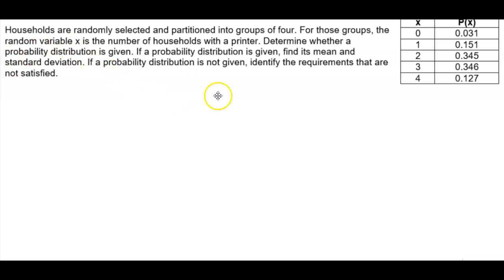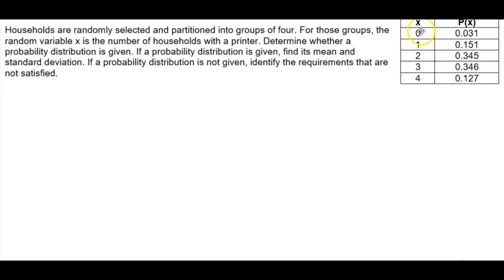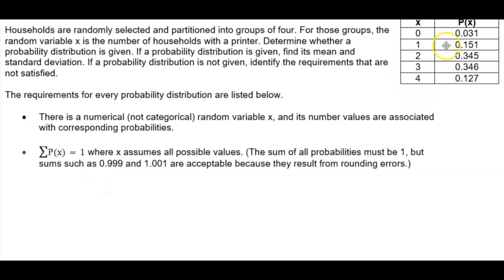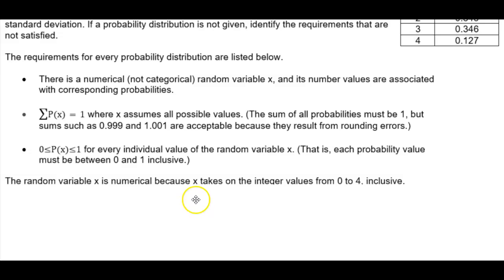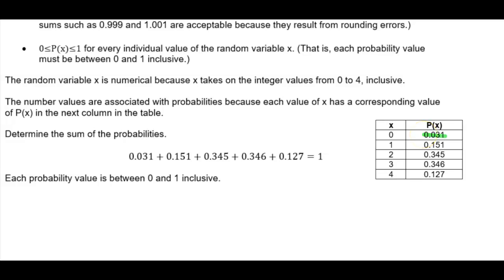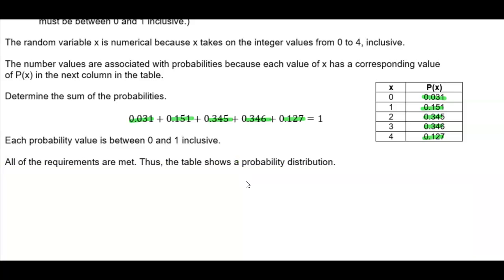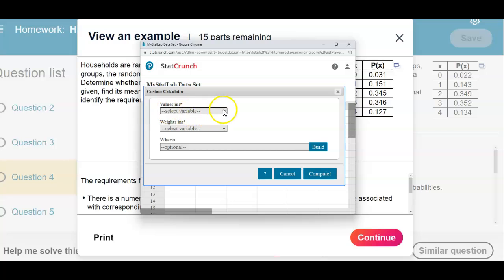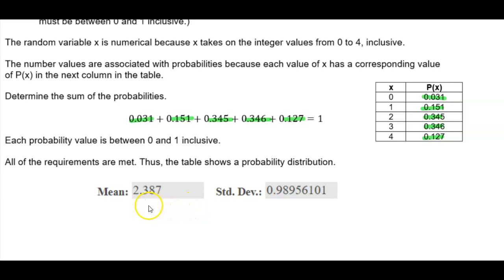Math 14 5.1.13 Is it a probability distribution? If so, find its mean and standard deviation.